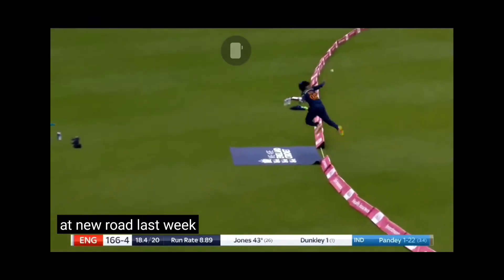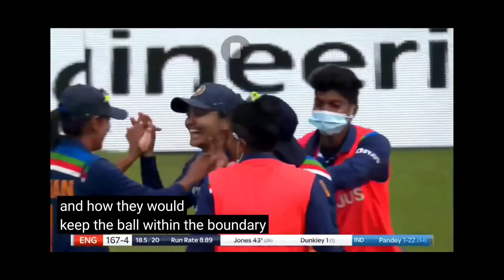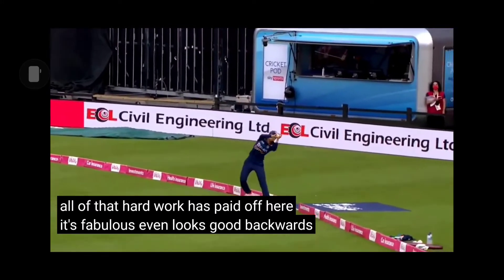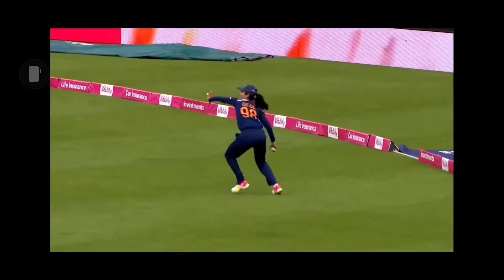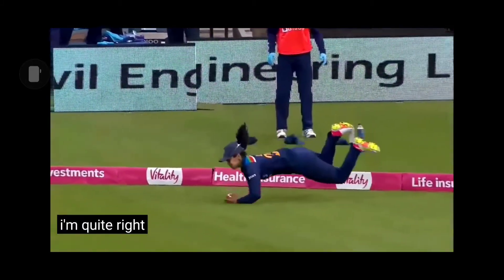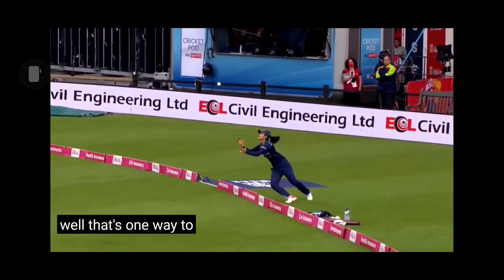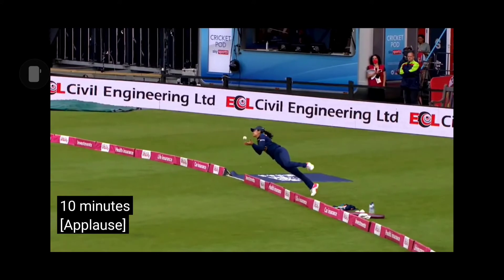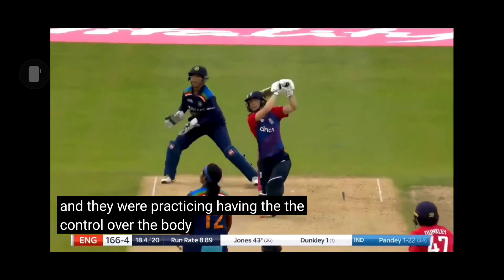Harleen Deol's Stunning Catch.... India VS England. 1st t20